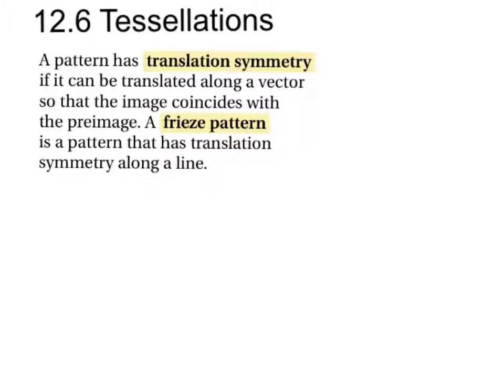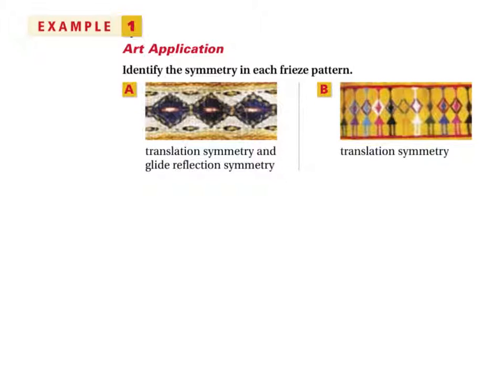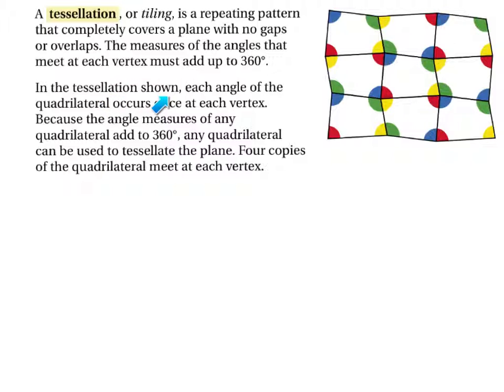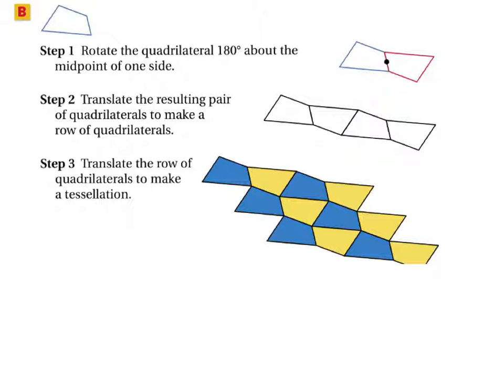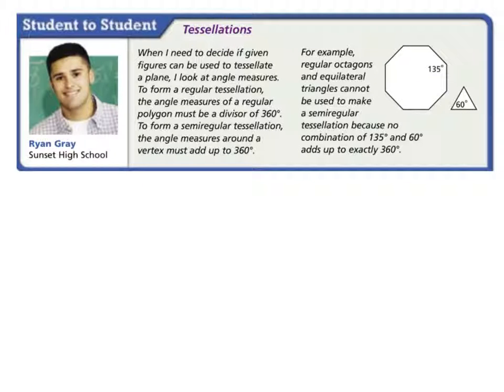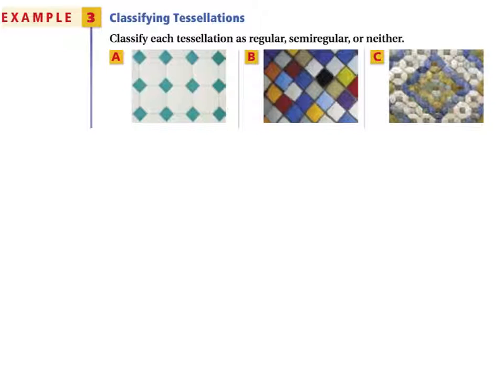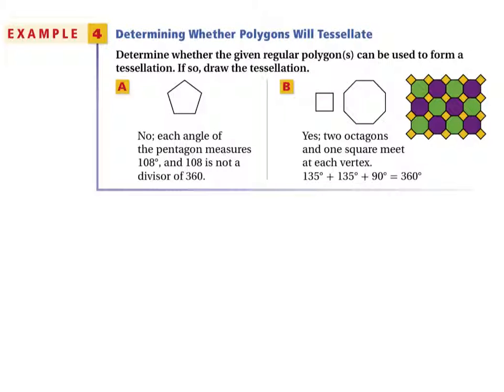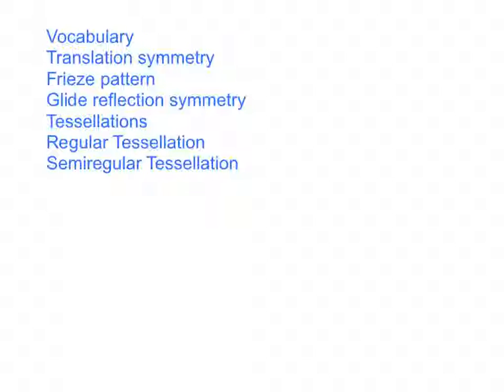8th TAP, section 12.6 - Friday, Sept. 25 - Tessellations